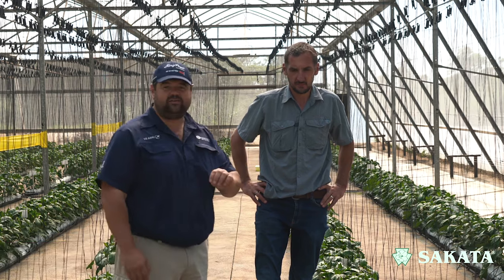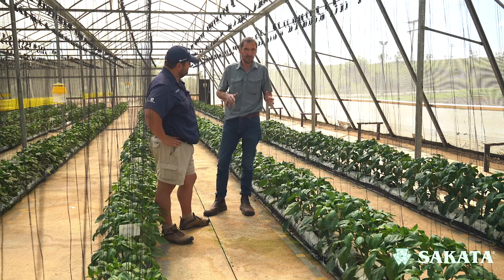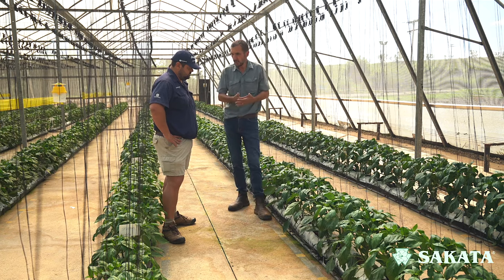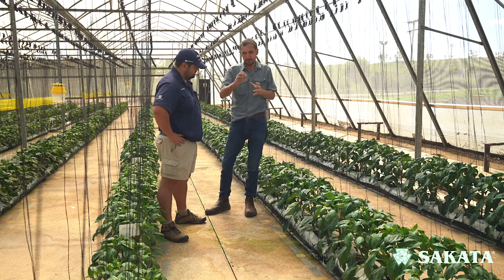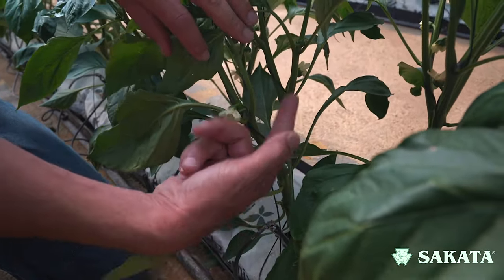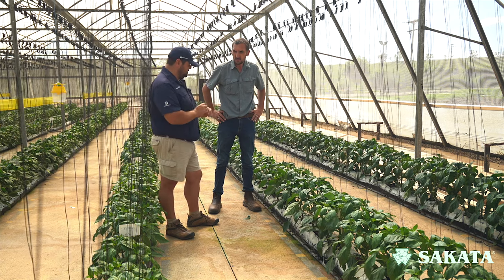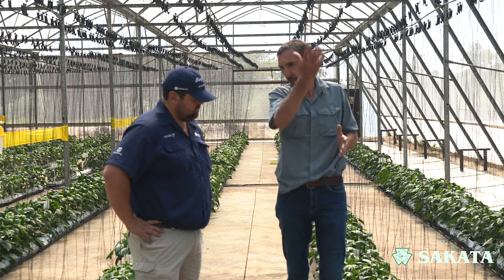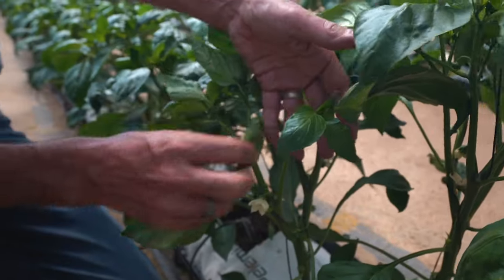#30 Starting with Sweet Pepper Production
Vegetable Production Series - Episode 30: Where to start with sweet pepper production
In this video, we discuss:
00:00 – Introduction
00:28 – Sweet Pepper intro
00:55 – Open field vs. Under protection
01:55 – Different trellising methods
03:36 – Starting production with seedlings
06:33 – Leaf to flower ratio
10:10 – Management practices to achieve high yield
11:17 – Yield expectance
12:39 - Conclusion

With this series, Sakata Seed Southern Africa focuses on discussing the basics of farming and topics you need to know to get started with vegetable farming. 🚜

View more videos on our channel and contact our offices for more information on the root crop seed varieties we offer!